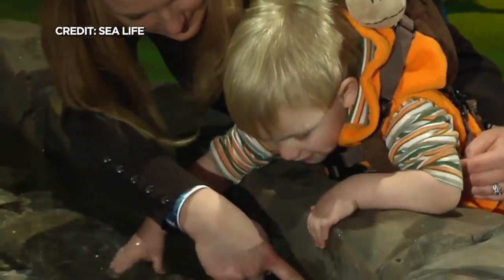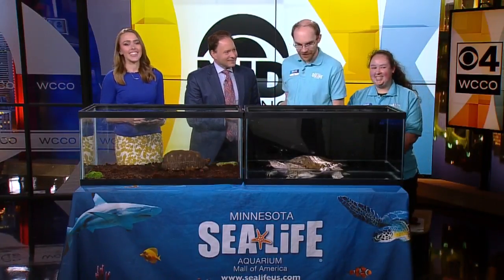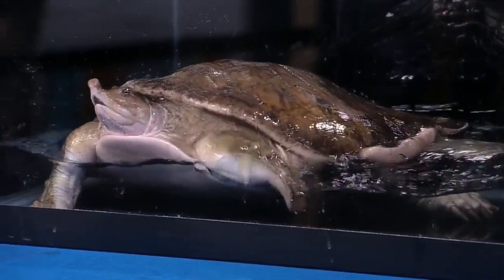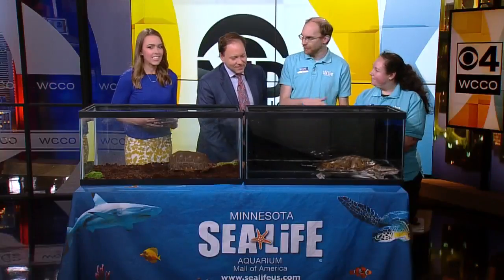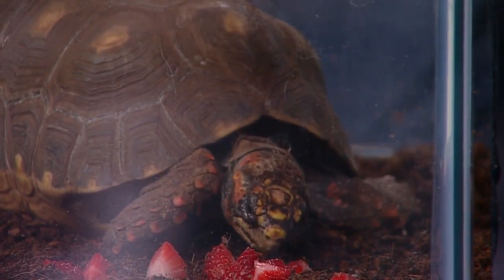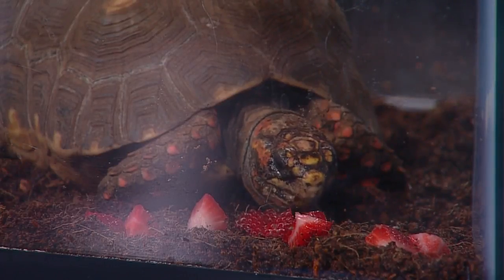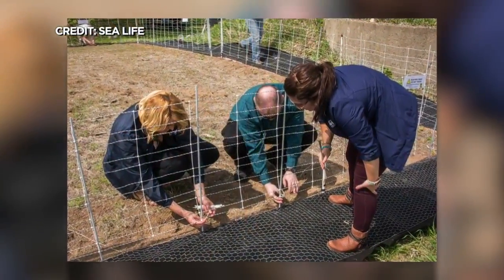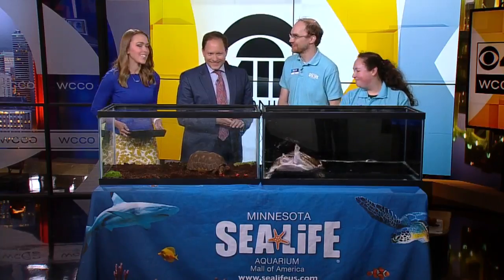Turtles From SEA LIFE Visit WCCO On World Turtle Day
Today we are "Shell"ebrating World Turtle Day with a couple of turtles from SEA LIFE! That aquarium is at Mall of America in Bloomington. They have thousands of sea creatures there that you can see up close and overhead. (2:57)
WCCO Mid-Morning – May 23, 2018